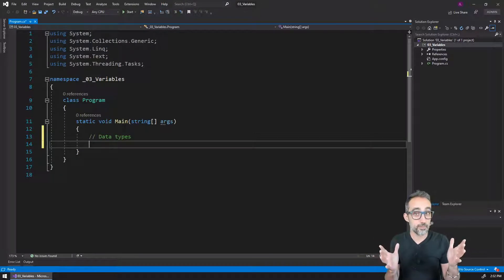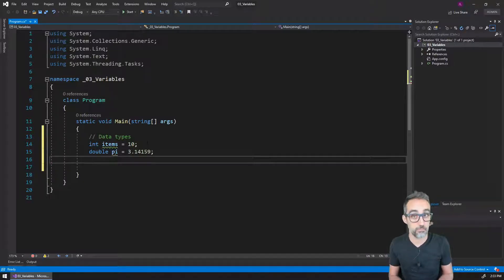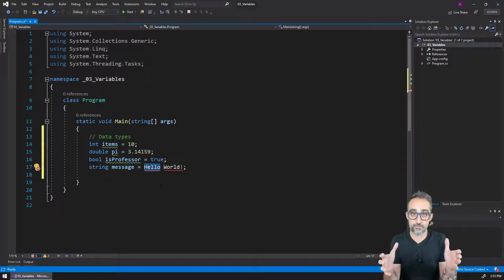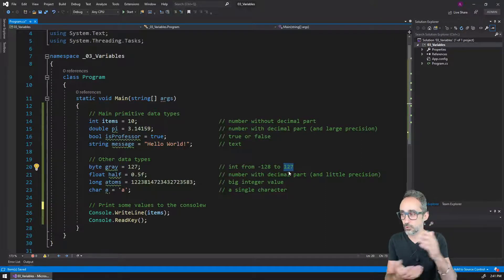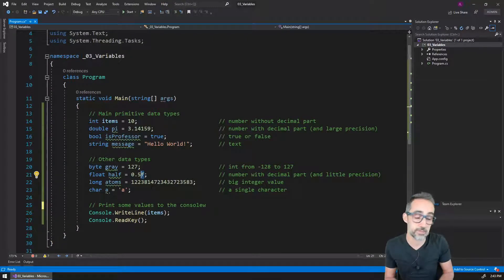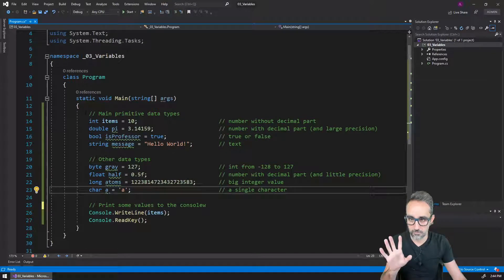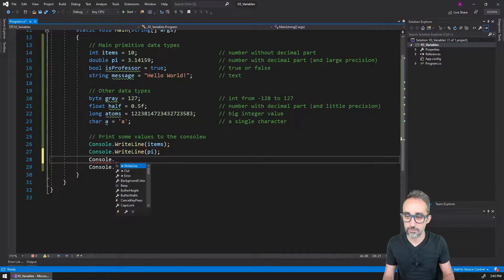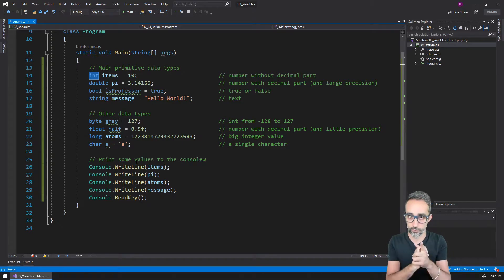3.2 Variables: Types - Learning C#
In this video, I explain the concept of "data type" for a variables, and I introduce a few of the most popular data types in C#.